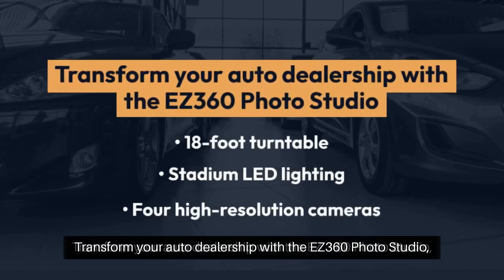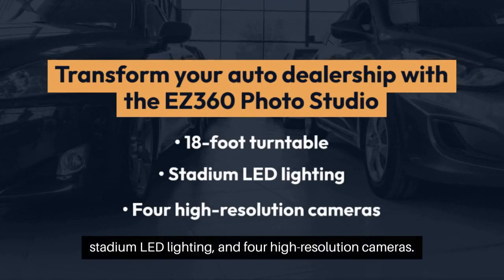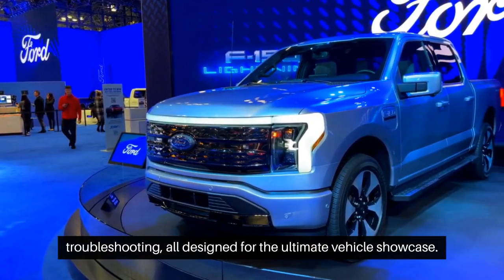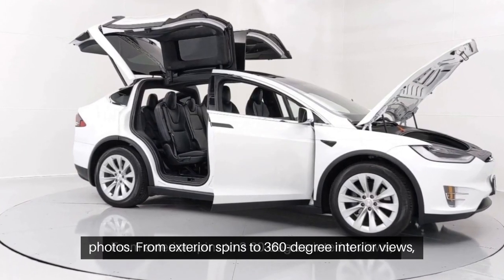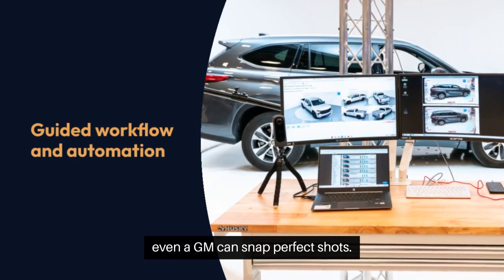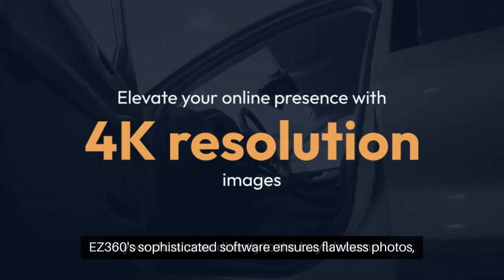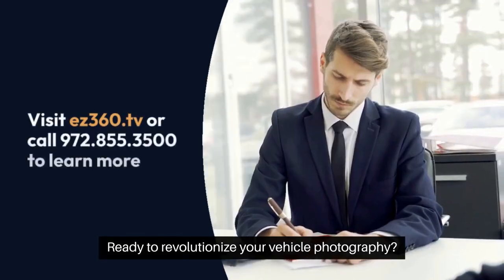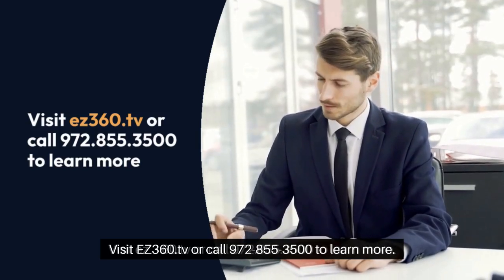About the EZ360 Automated Photo Studio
When it comes to showcasing your vehicles in the best possible light, traditional photography methods are time-consuming, expensive, and often require a skilled photographer. But what if there was a way to streamline the entire process and achieve top-quality results? That’s where the EZ360 4K Automated Photo Studio steps in to help capture and present your vehicles to potential buyers.

EZ360 delivers auto dealer photo solutions from a turnkey Automated 4K Photo Studio to the EZTurn Fiberglass Turntable to EZSmart AI software for automated 4K enhancement and background replacement. We work with dealers from large auto groups to independent dealerships.